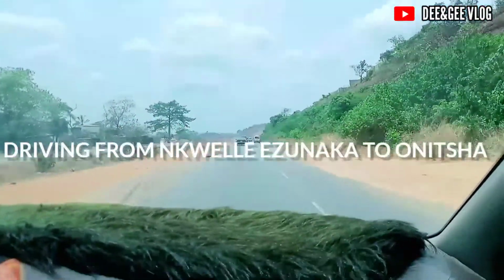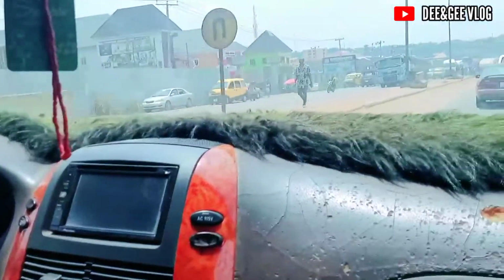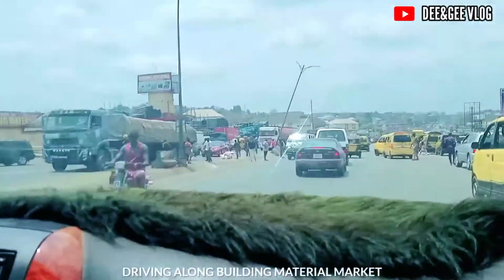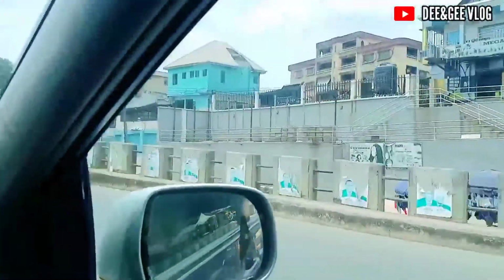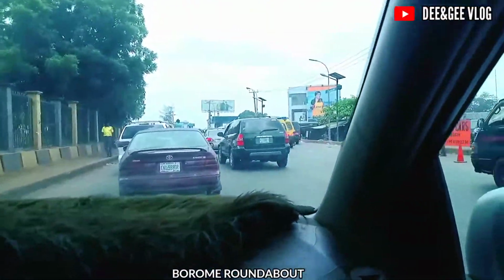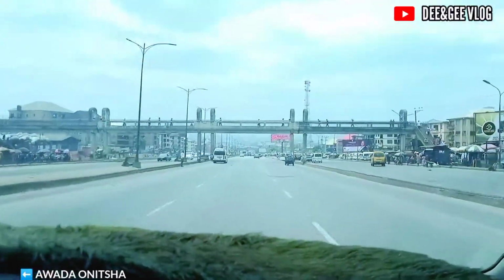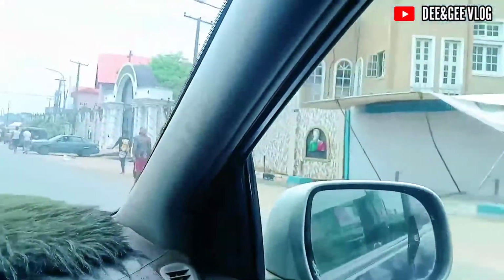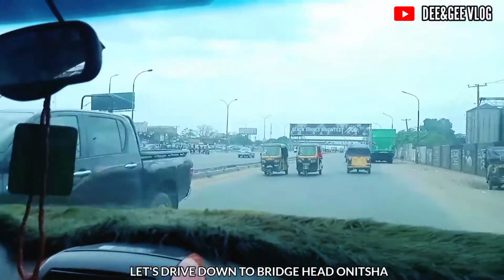Driving from Nkwelle Ezunaka to Onitsha - Travel Vlog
It's really a nice drive..enjoying some views while driving from Nkwelle Ezunaka oyi local government to onitsha.you will be seeing a lot of things like the the beautiful views,buildings,places you are not familiar with when you are driving along the way, popular places along the road and a lot more.